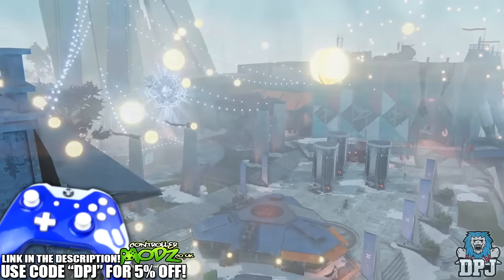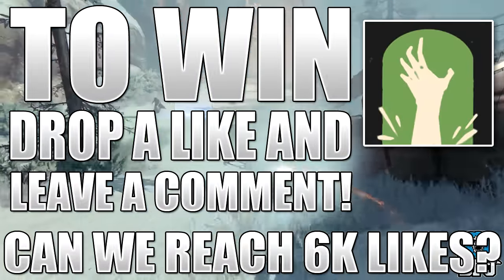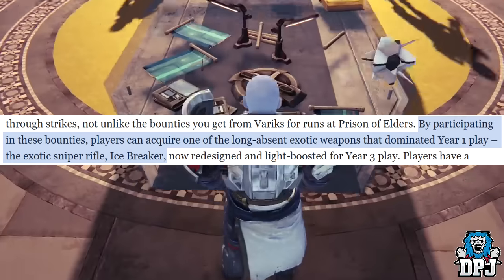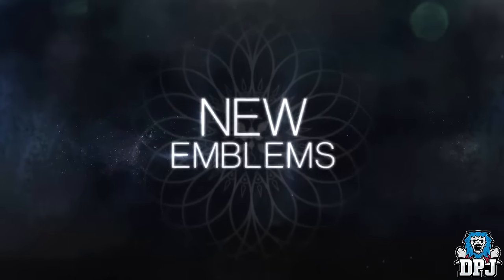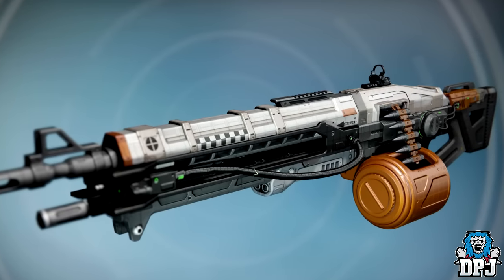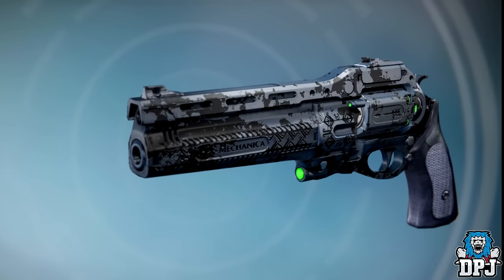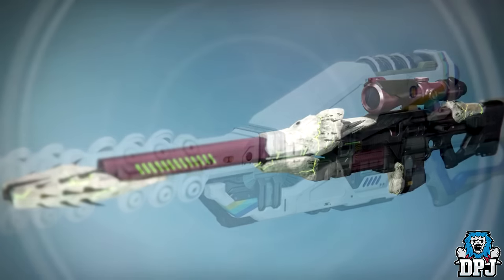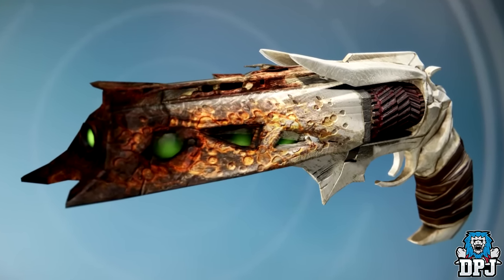Destiny: How To Get Year 3 ICE BREAKER !